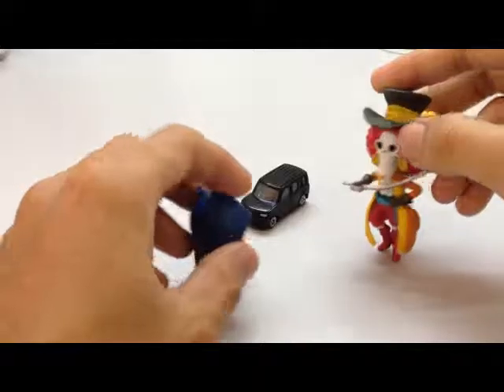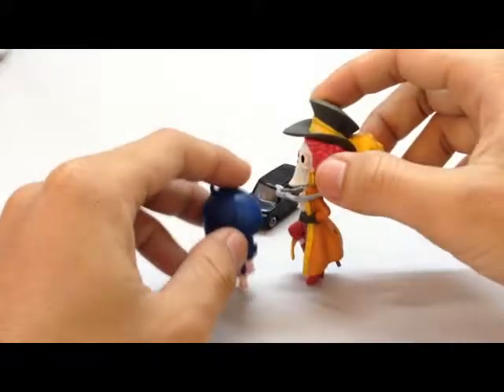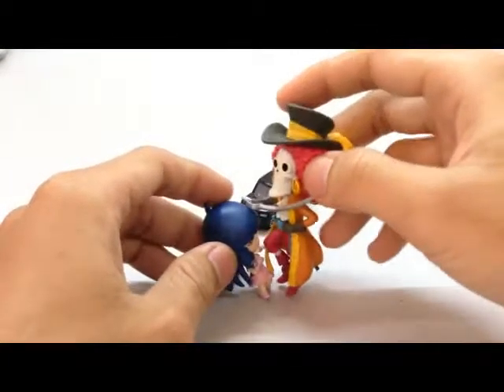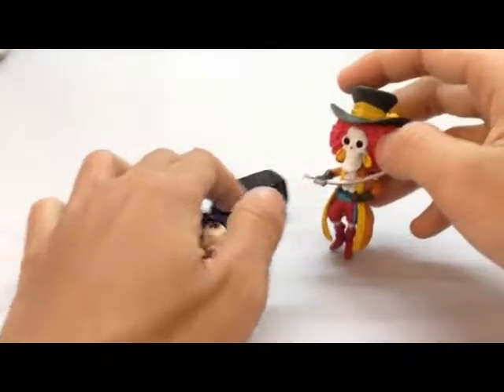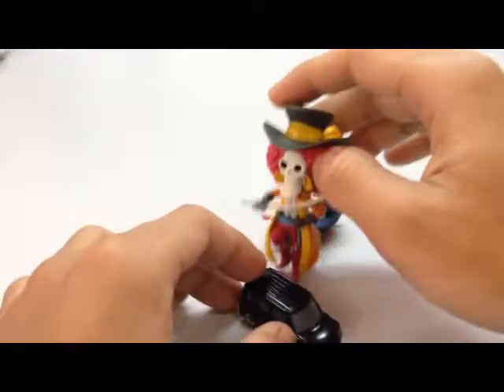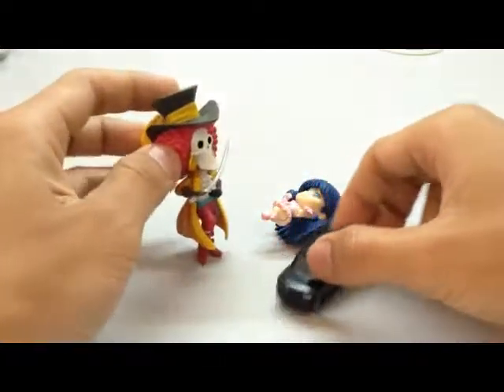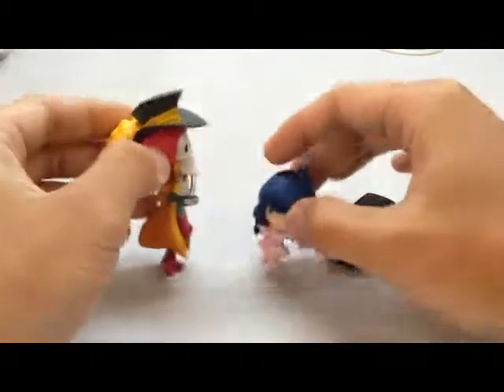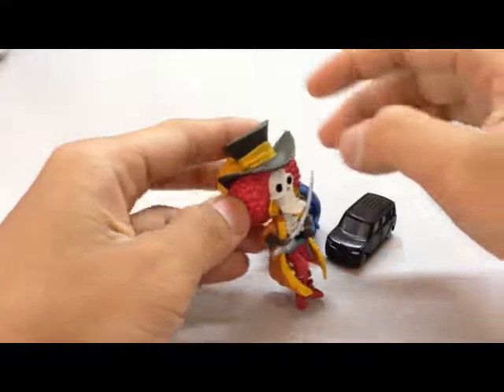Toy Video for Kids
This license lets you distribute, remix, tweak, and build upon your work, even commercially, as long as you credit us for

the original creation.

You must put the sentences below in all your video in DESCRIPTION area if you intend to use our videos.